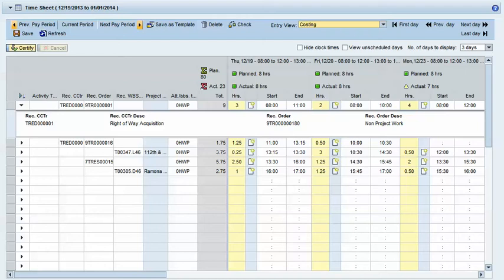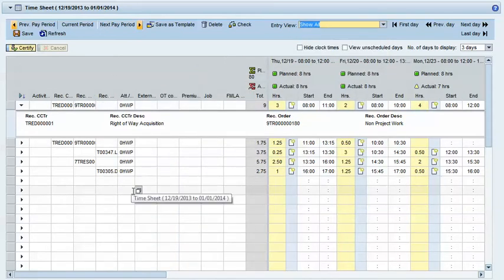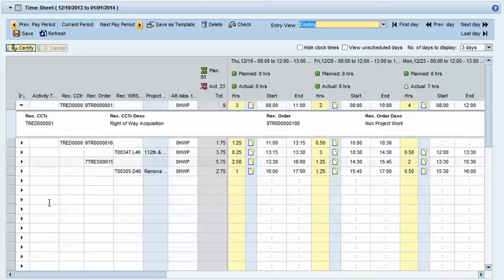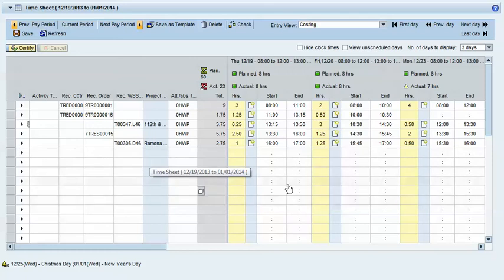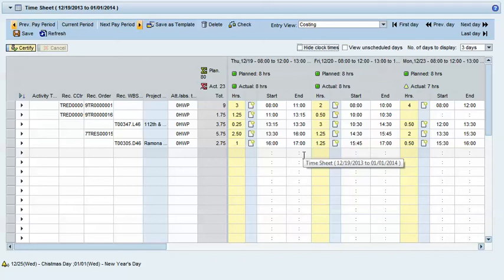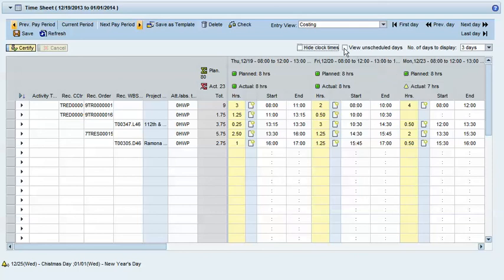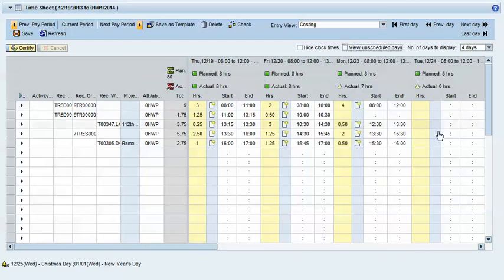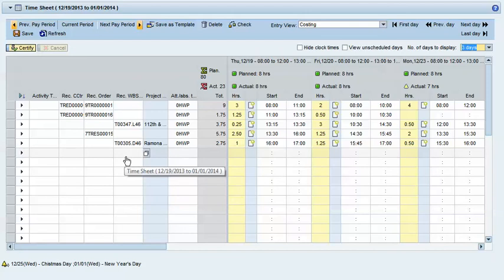City of Portland - ESS Time Sheet - Display Options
This video shows how to change display options on the ESS time sheet. This is only applicable for the City of Portland Time Sheets in SAP.